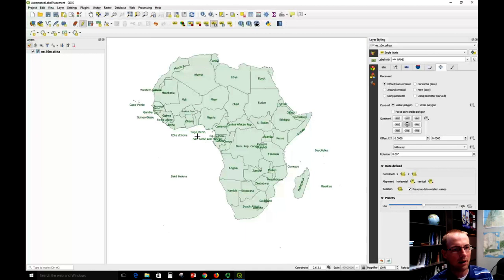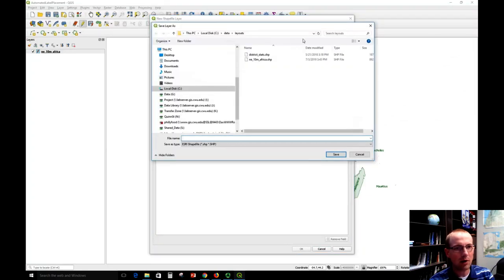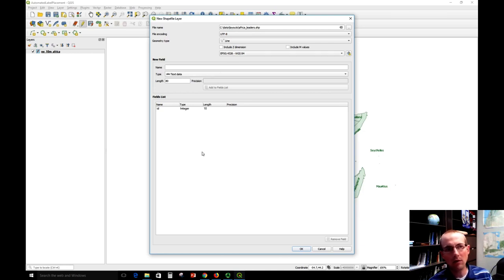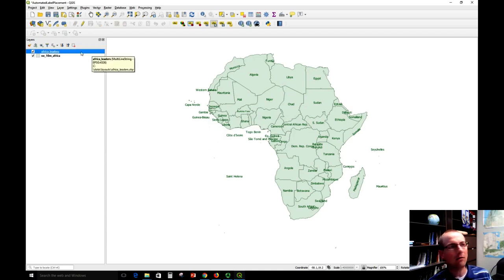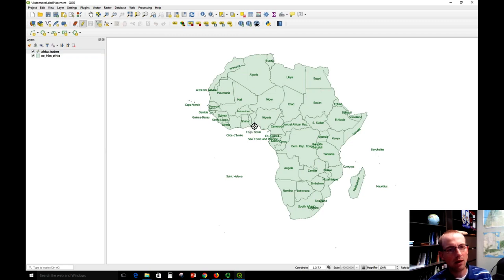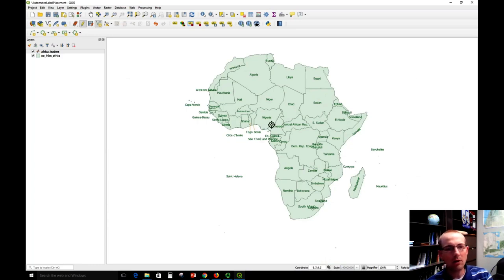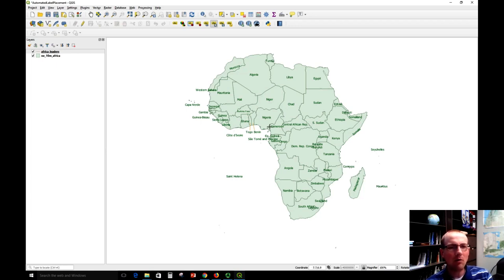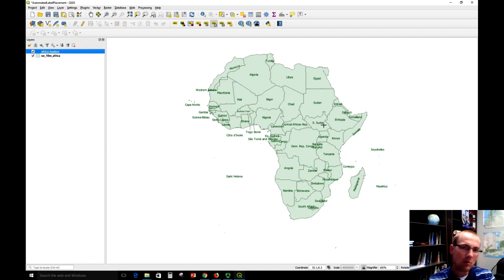Creating leader lines for labels in QGIS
Dr. Sterling Quinn demonstrates how to make leader lines for labels in QGIS using a simple polyline shapefile.